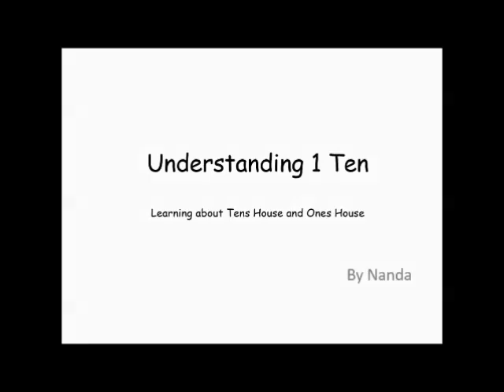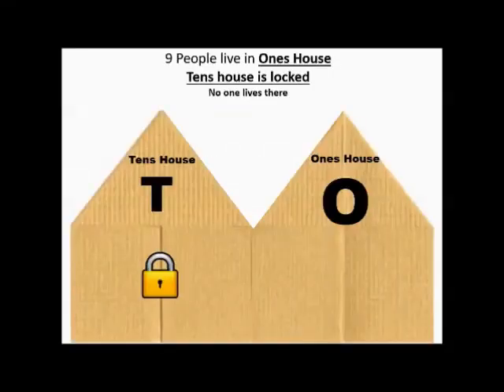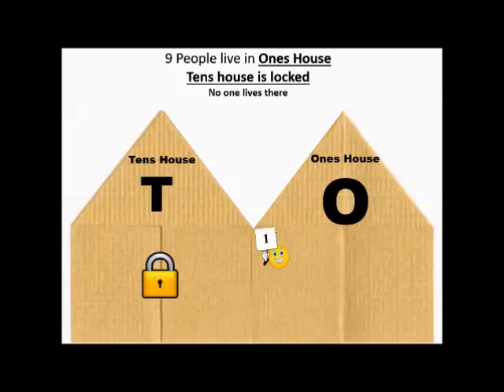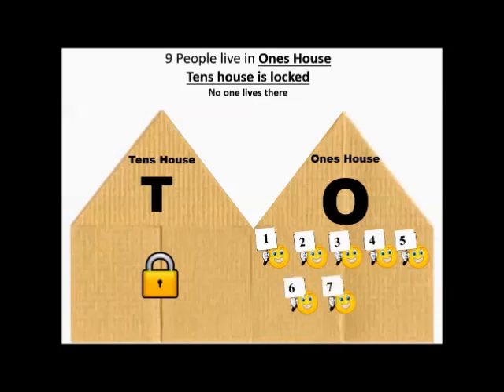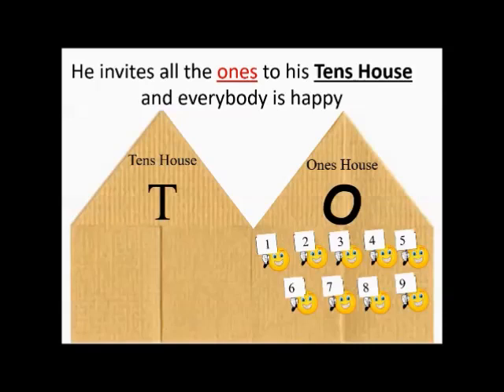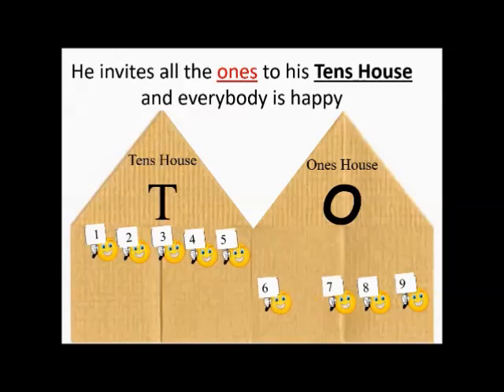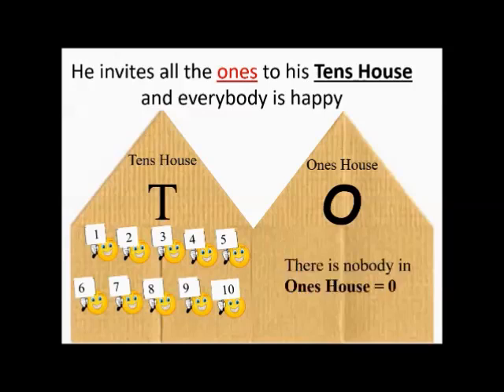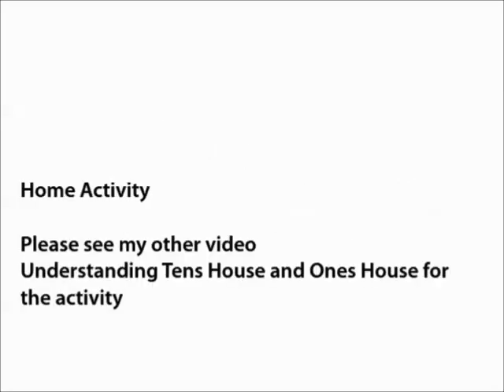Understanding Tens House and Ones House animated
Helping little ones understand Place Value in a fun way